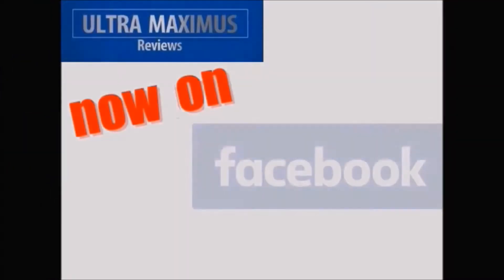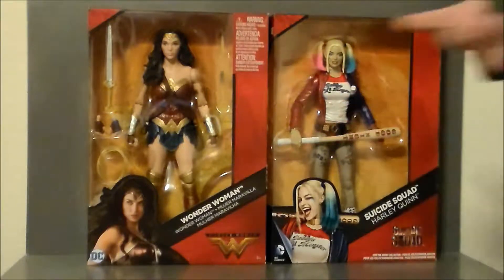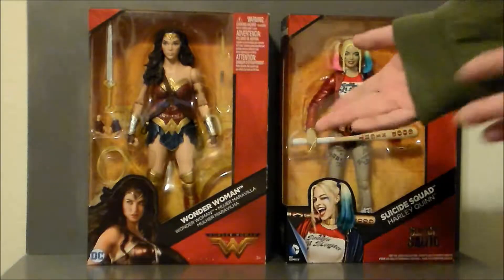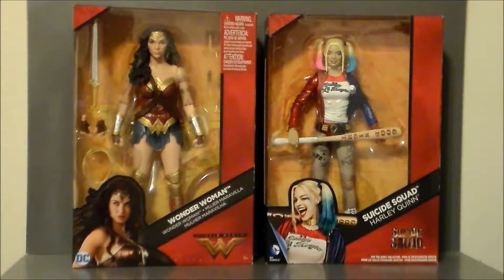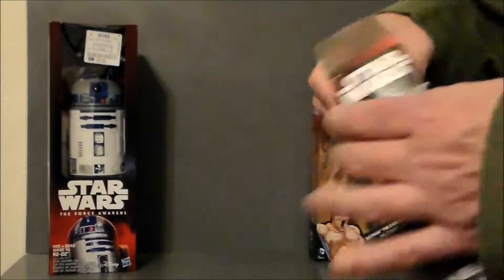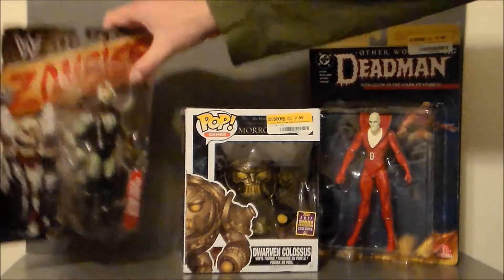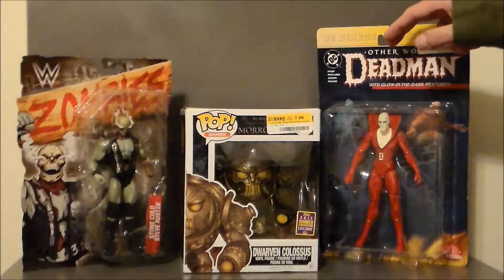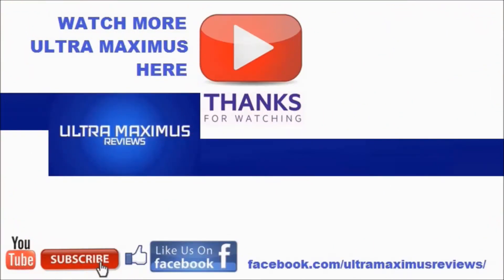Toy Haul December (2017)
This is a toy haul for December 2017.